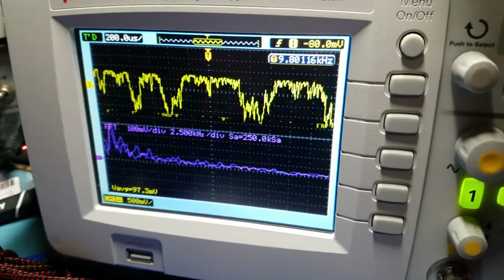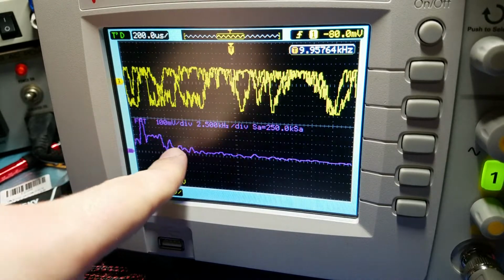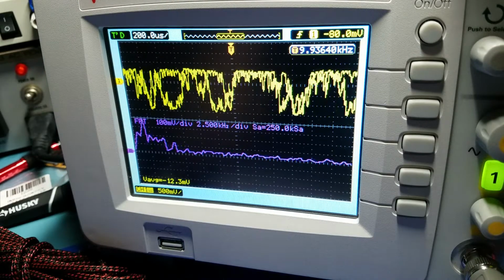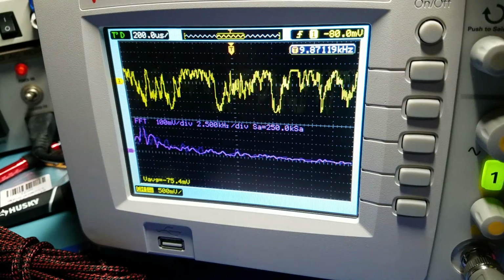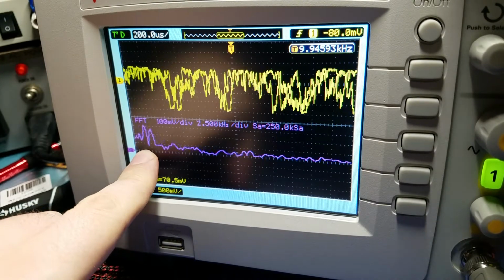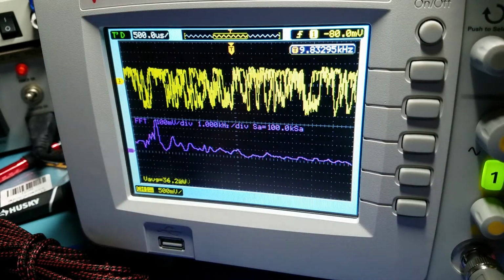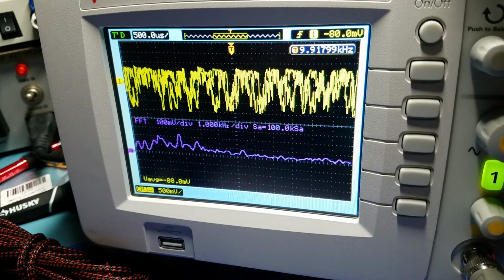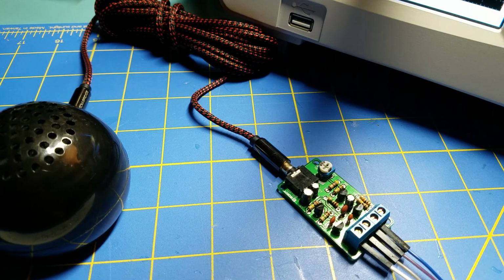White Noise via Avalanche Breakdown: A Layperson's Explanation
Or at least a weak attempt at an explanation based on 30 minutes of vigorous internet searching after soldering a 2 dollar electronic kit bought from questionable international sources.